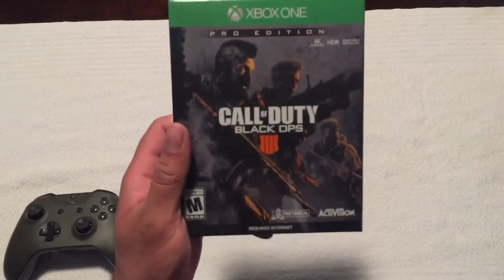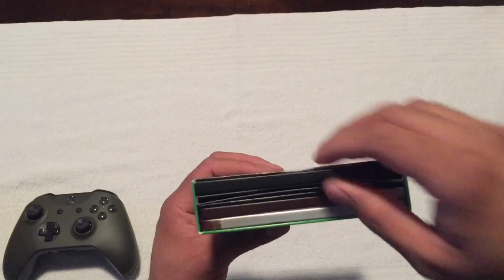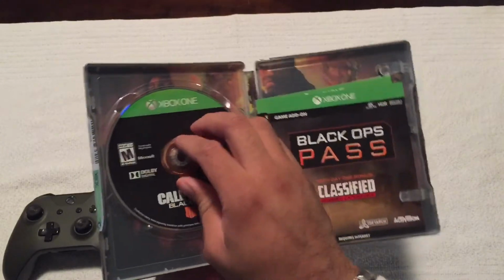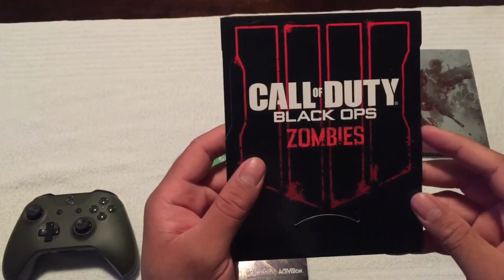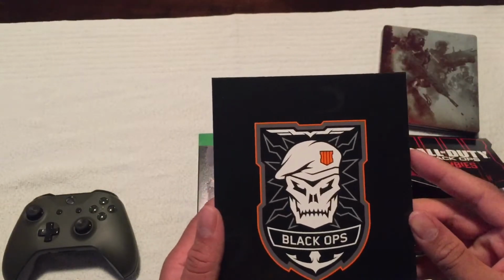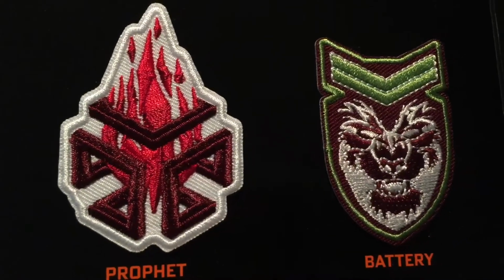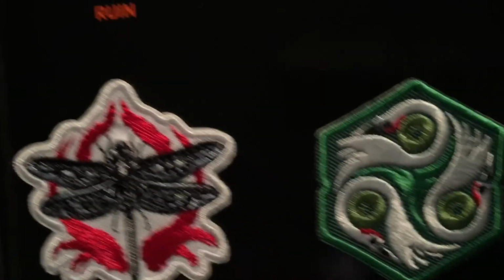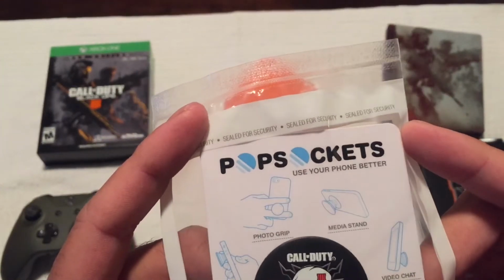Call Of Duty Black Ops 4 | Pro Edition Unboxing